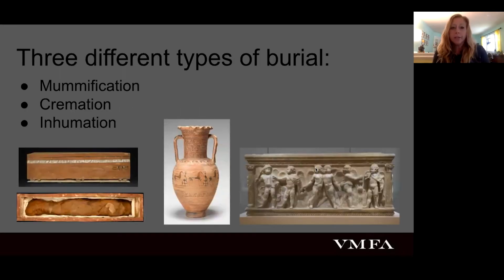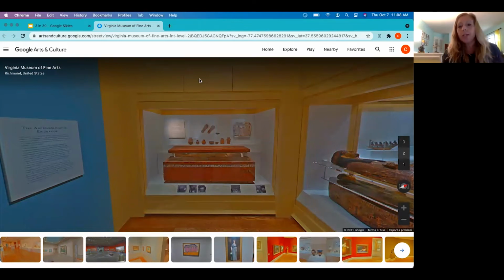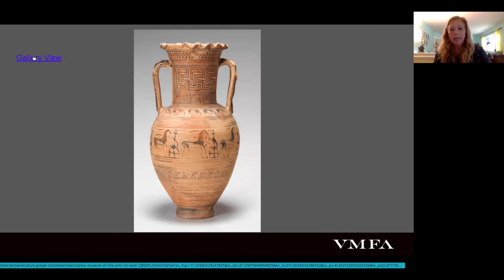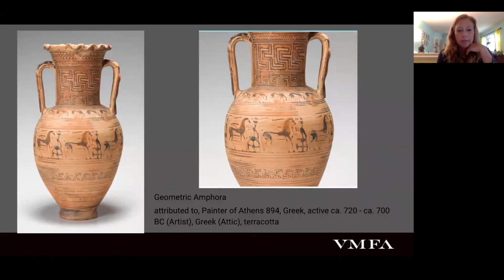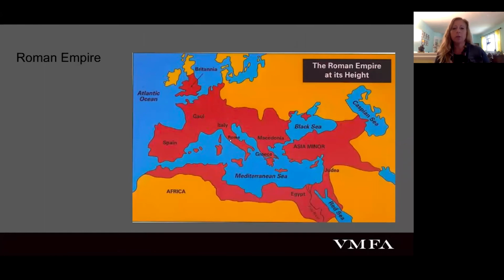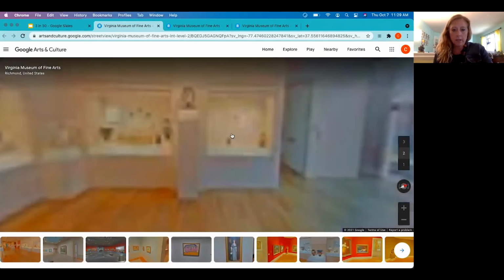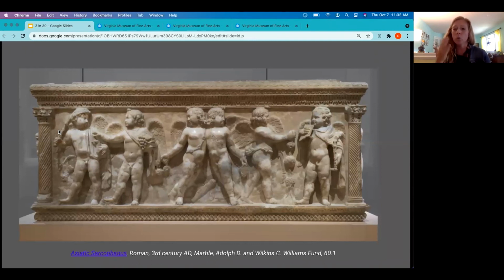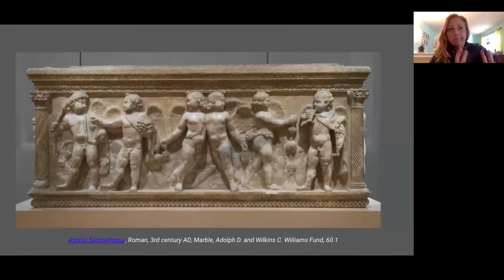3 in 30: Death and Burial in the Ancient World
Courtney Morano, Interpretation Manager for VMFA discusses three works of art from the permanent collection of Ancient art.